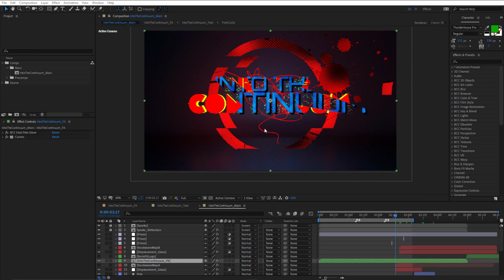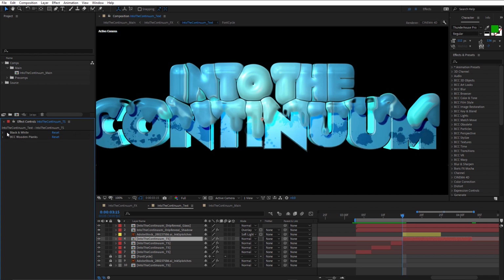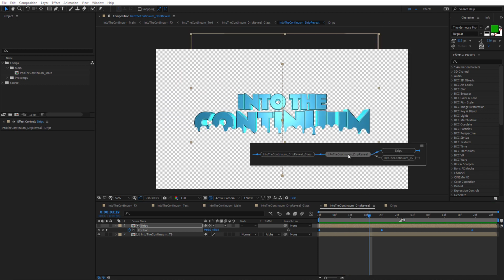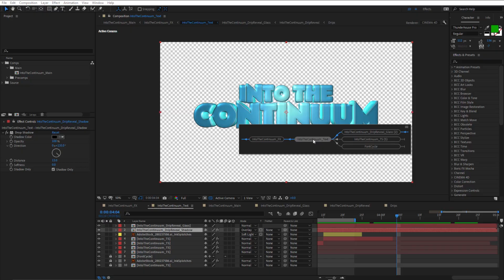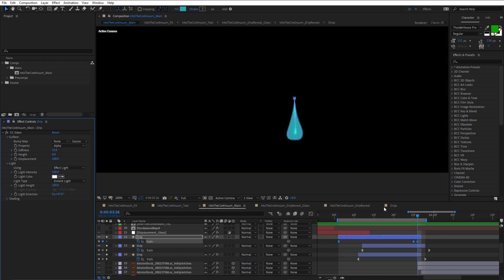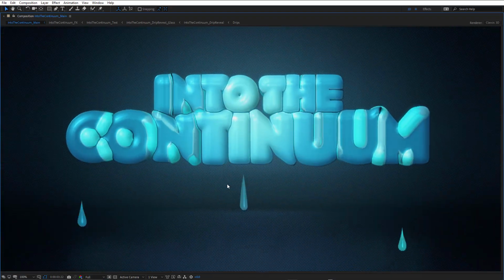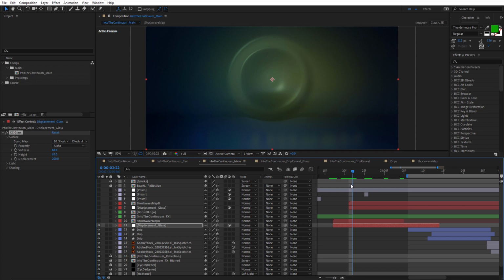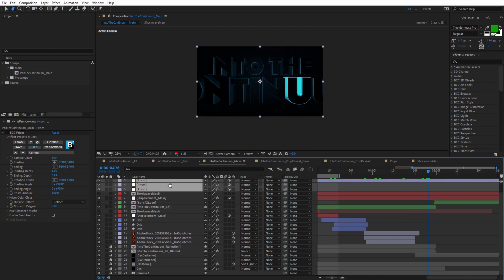Create an "Into the Spider-Verse" inspired 3D title design with After Effects and Boris FX- Part 5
Work alongside John Dickinson as he guides you through the techniques and creative decisions for creating his homage to the Into The Spiderverse graphic look in Adobe After Effects.

In this section, John explains breaks down the dripping text reveal and paint drop effect, and how to use displacement effects to create a shockwave.
You will learn how to create and animate a drip matte; how to use CC Glass to create a puffy, wet paint look; how to use the Circle effect with CC Glass and BCC Displacement to create a shockwave; and how to stylize text using BCC Halftone, BCC Grunge, BCC Pin Art 3D and BCC Wooden Planks.